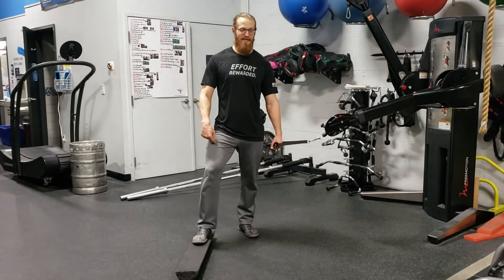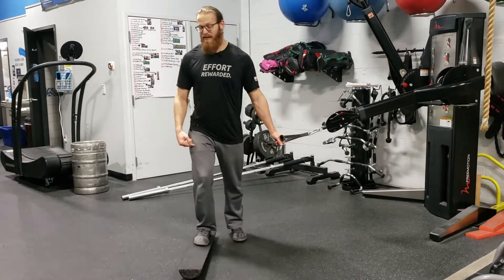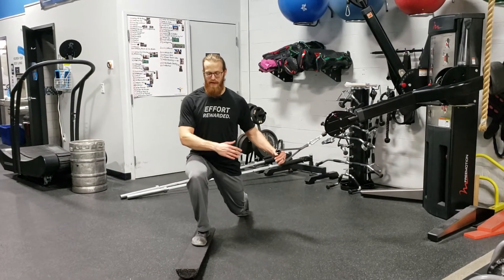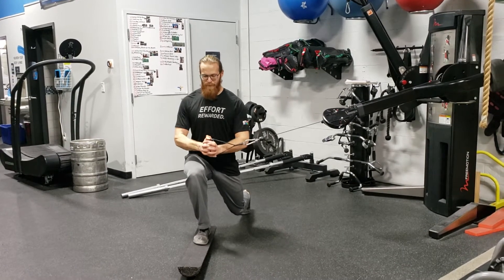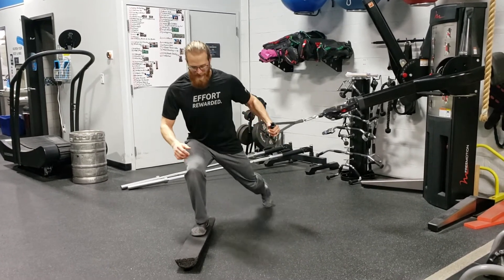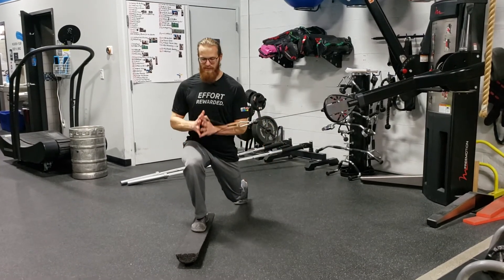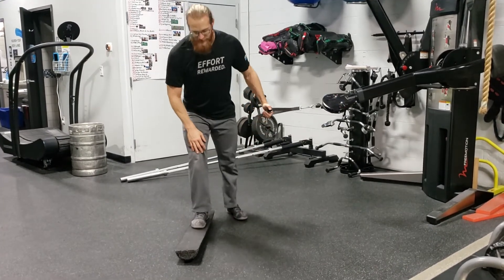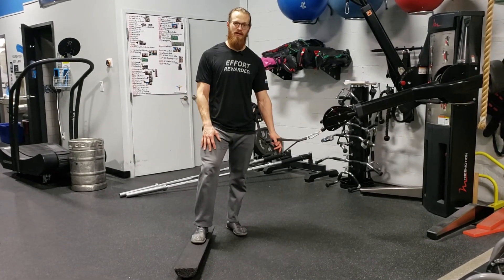FFE 1/2 Roller ISO Lunge Cable Anti-Rot Press